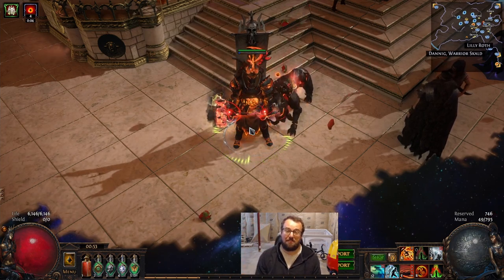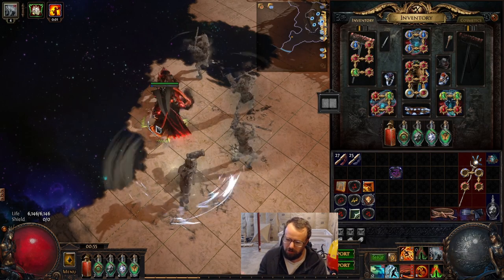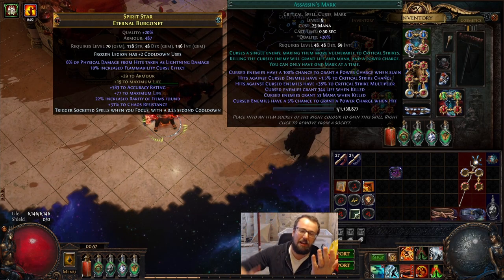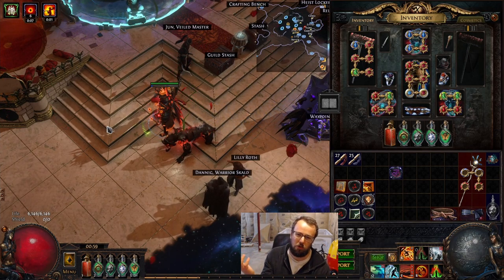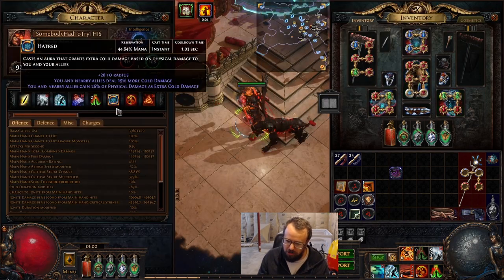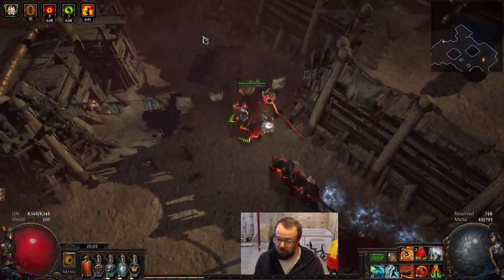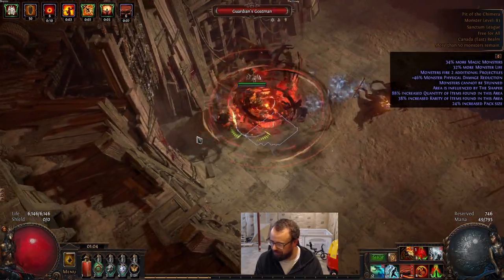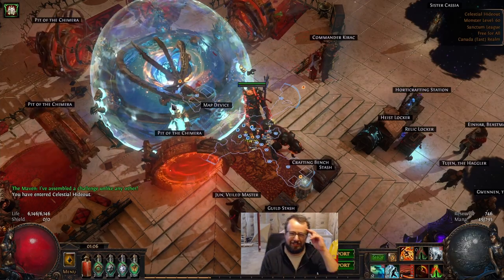Frozen Legion Chieftain Here to Defy Meta (update 2)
Today after making some crucial upgrades conceptually and gear wise; the build is starting to take its damage to the moon. We added in triple curse with focus mod which feels amazing on bosses for quick easy dps. Additionally we swapped amulets for yoke of suffering which was a massive dps increase while being cheaper than our previous rare crafted amulet. For defense we have swapped into divine flesh as well a slight tree change to add in avatar of fire to embrace chieftains true power lane.